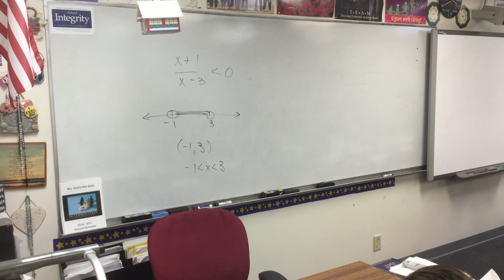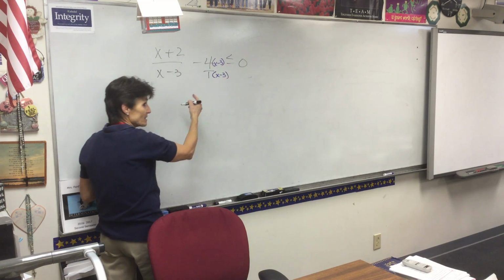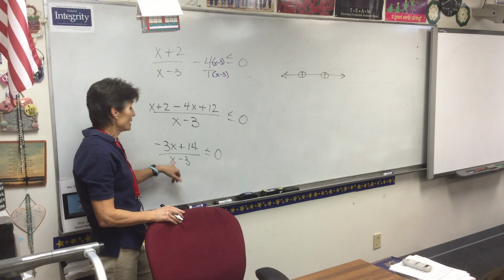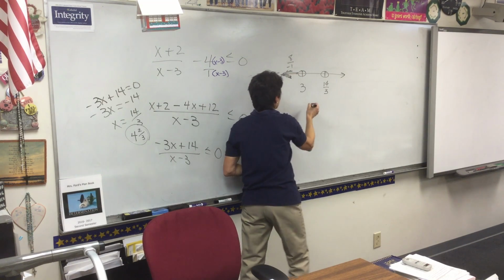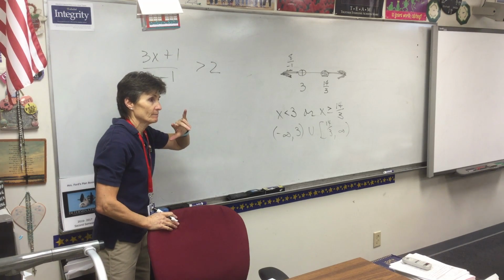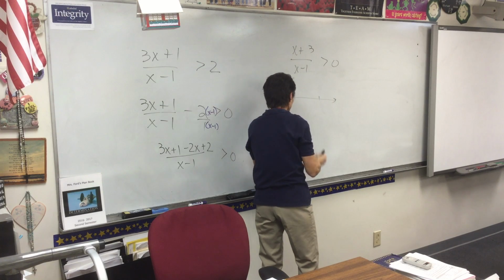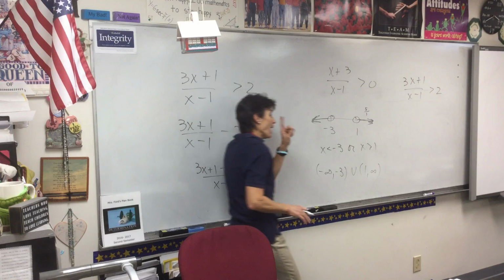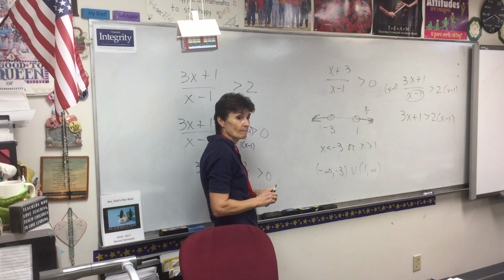Video 10-31-18 Precal C